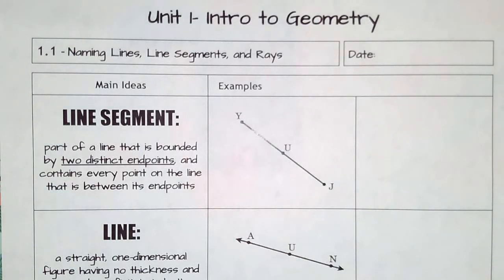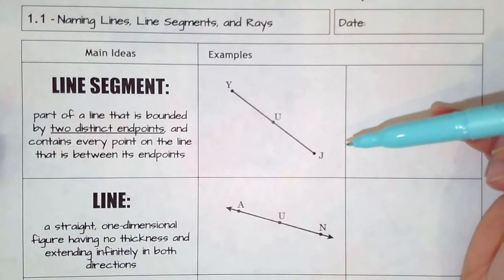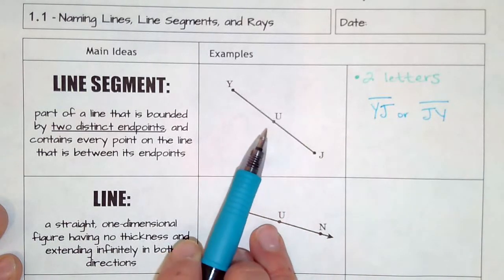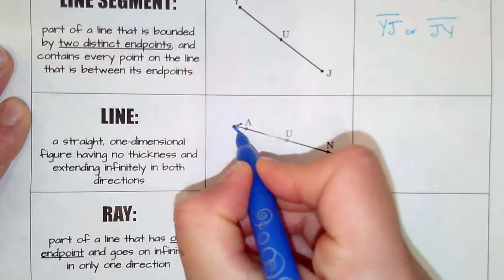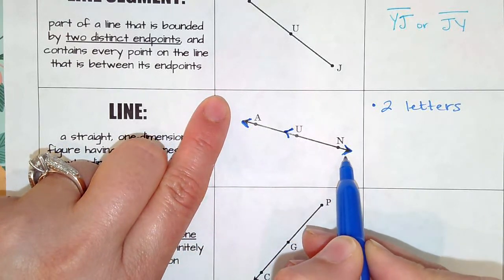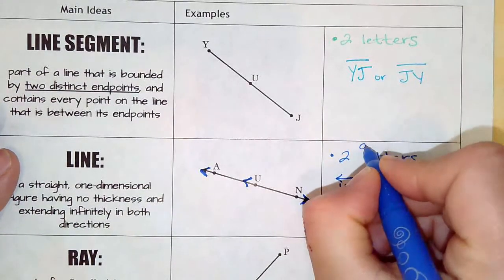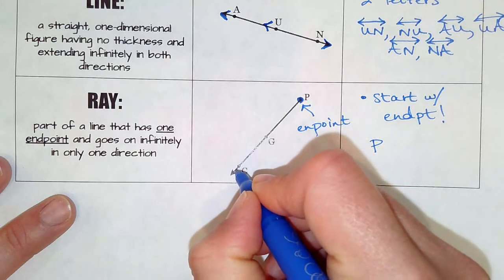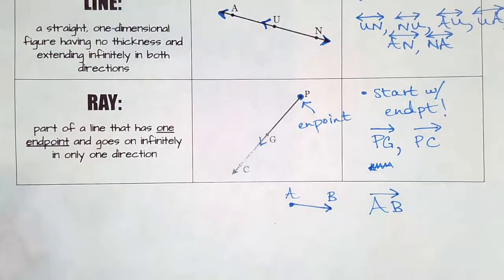Geometry 1.1- Naming Lines, Line Segments, & Rays